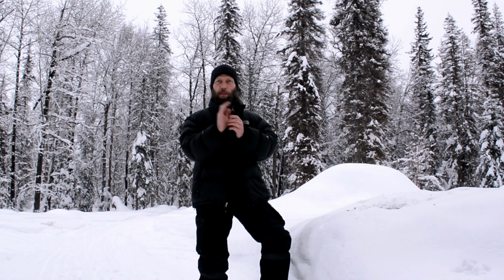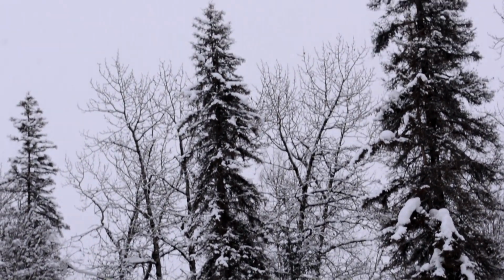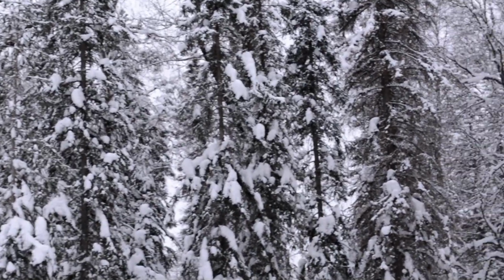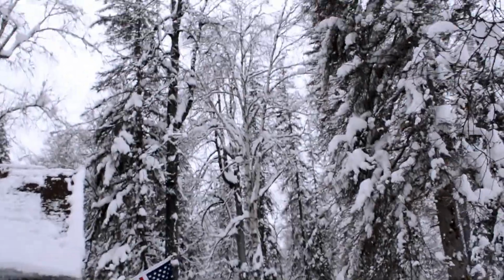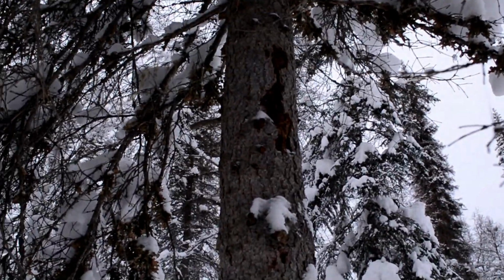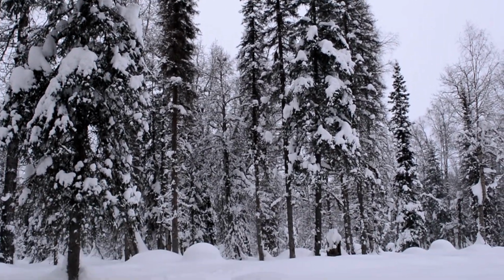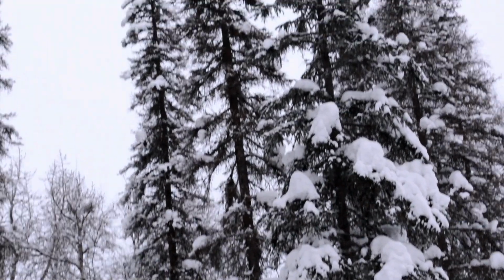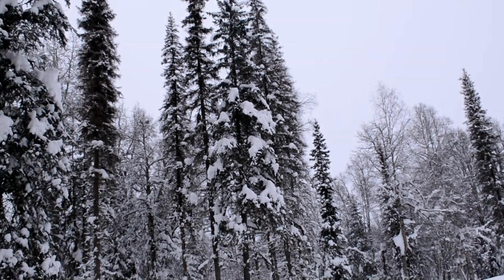Alaska"s Beetle Kill